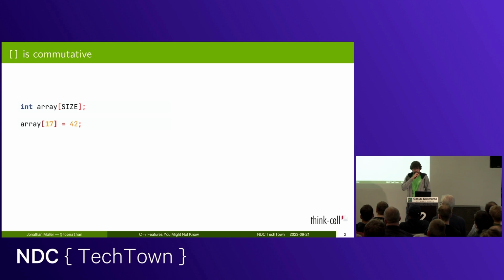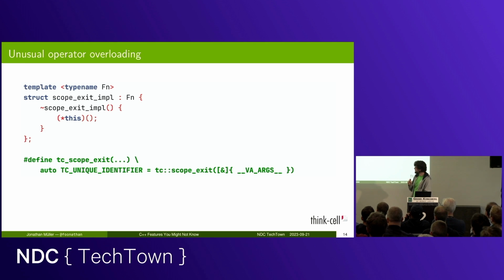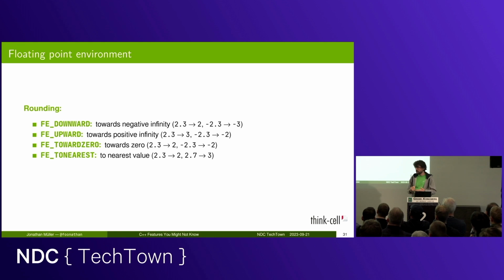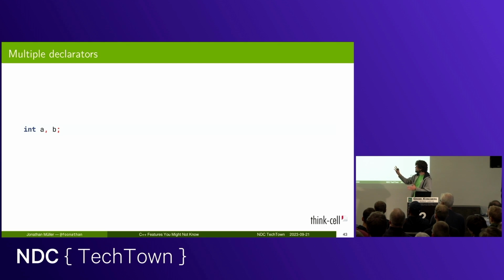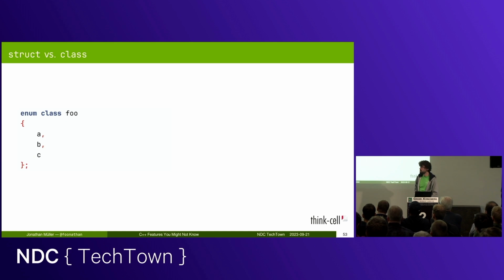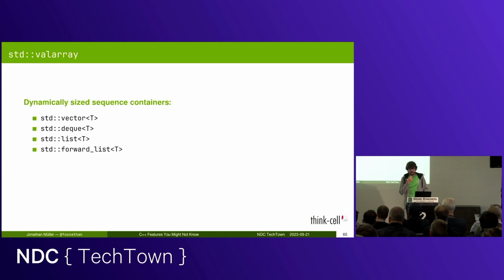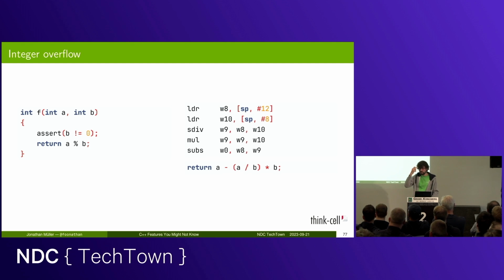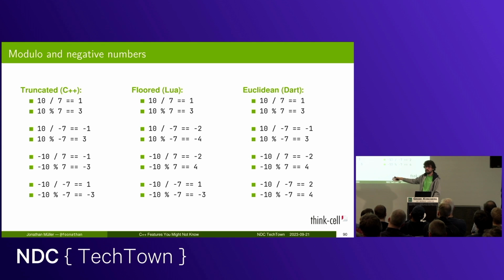C++ Features You Might Not Know - Jonathan Müller - NDC TechTown 2023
This talk was recorded at NDC Techtown in Kongsberg, Norway.

C++ is a big language — the upcoming C++23 standard will be over 2000 pages long. This talk will cover some obscure features you might not know. We will cover strange syntax like commutative array indexing and complicated declarators, surprising cases of undefined behavior in frequently used operators contrasted with a surprising lack of undefined behavior in operations that really shouldn't work, overlooked language facilities — some of them actually useful, and half-forgotten standard library functions — some of them for good reason.

For each feature, we will talk about the what, the why, and how you can use it to write better (or much, *much* worse) C++ programs.